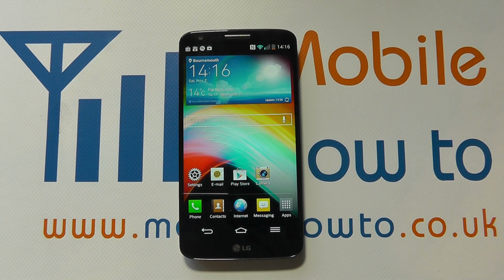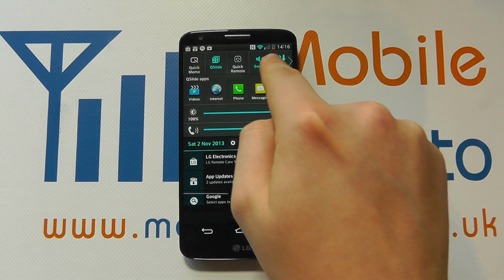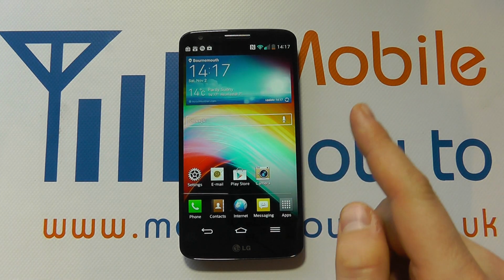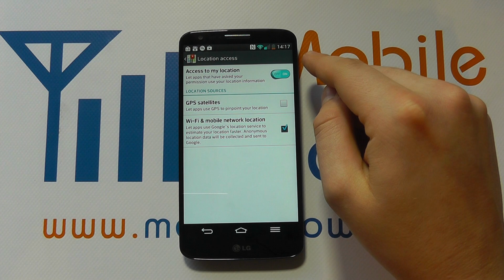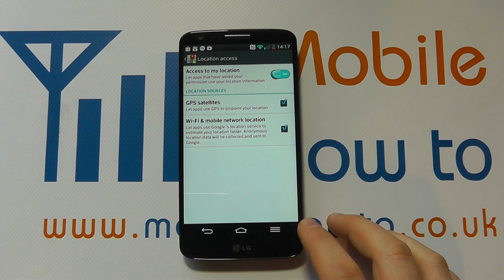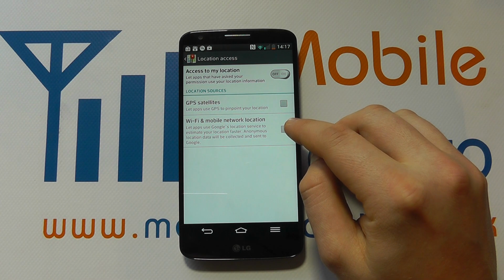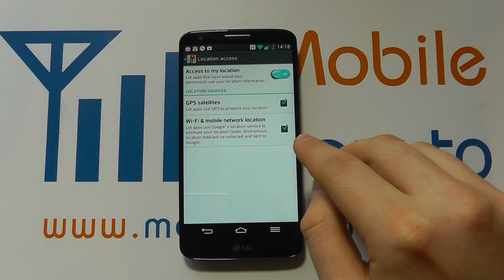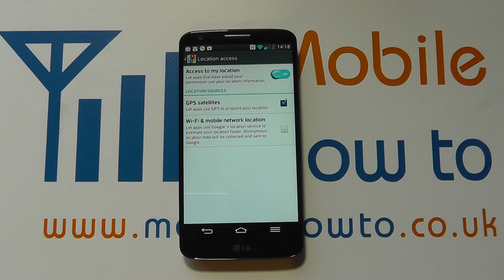How To GPS On & Off - LG G2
A video how to, tutorial, guide on switching GPS on & off on the LG G2.